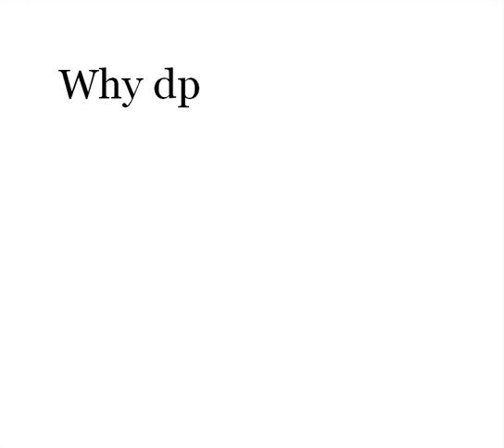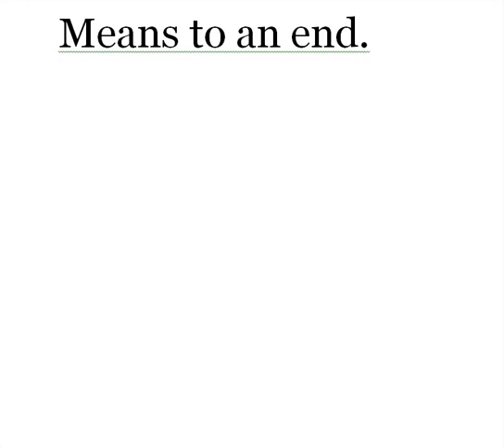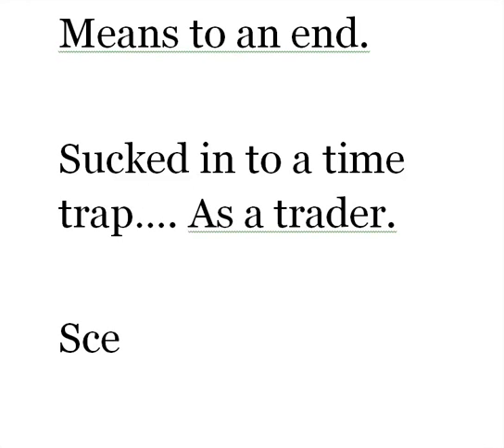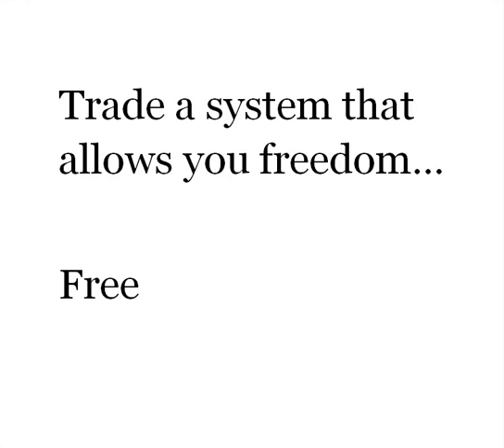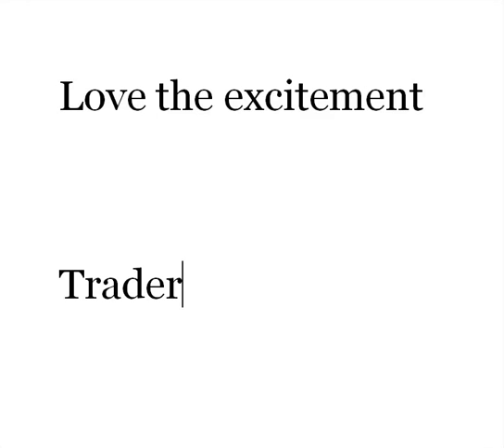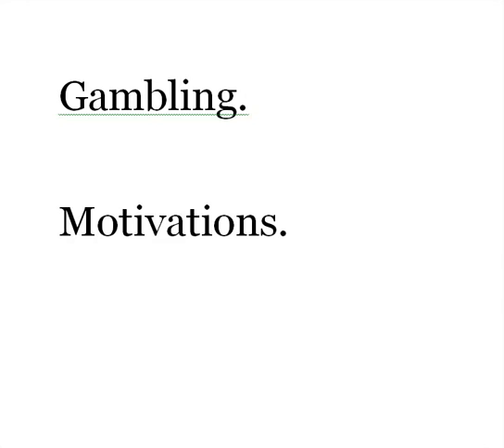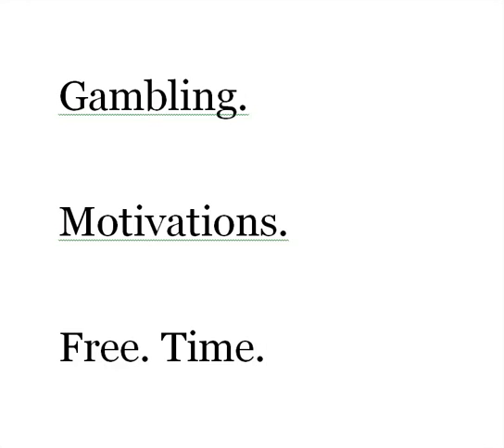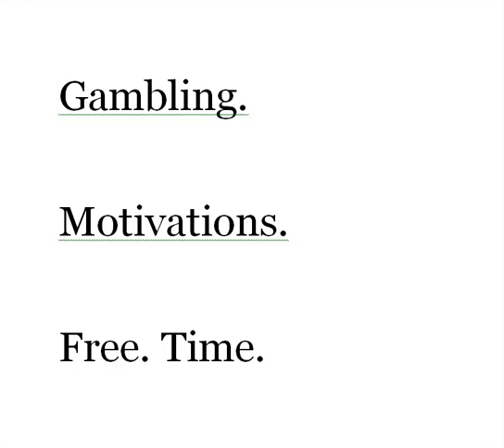Do You Know Why Do You Trade?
If you do not know why you do it, will you continue to do it?